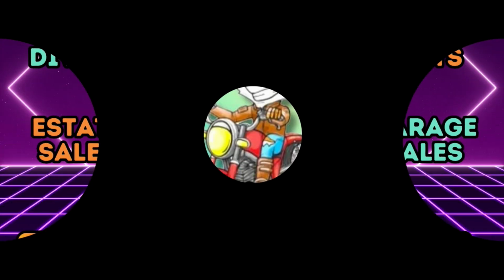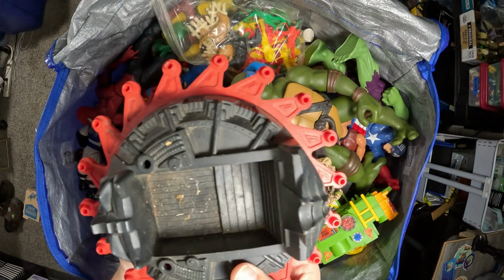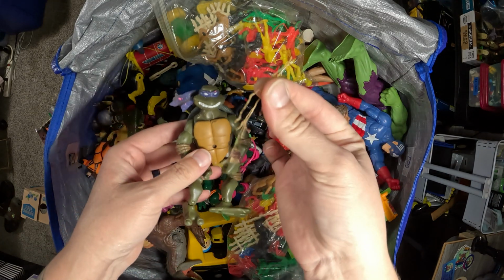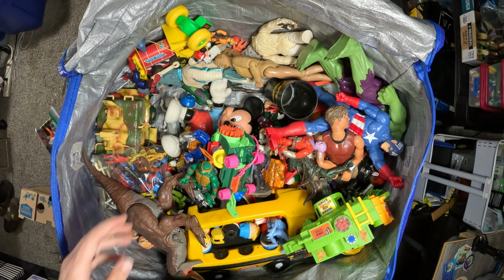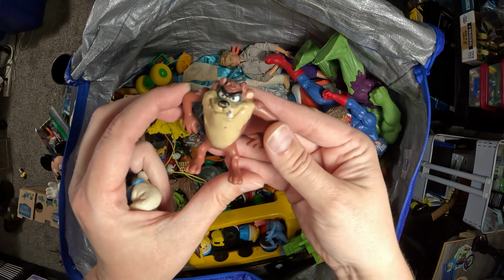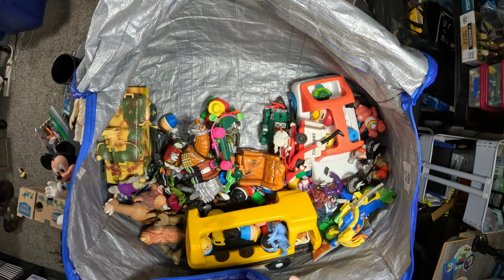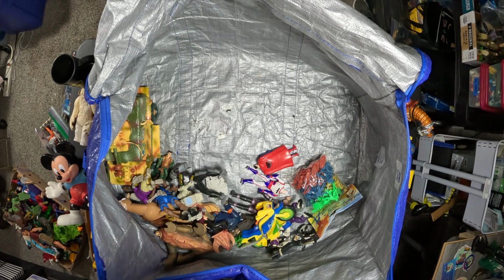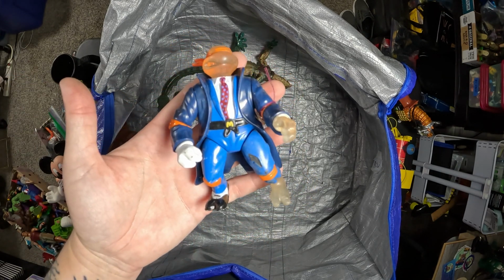1 Figure paid for it ALL!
See what's in the bag. It's WAY better than I expected!

Where to find our toy & antique booths:
The Antique Co-op
1227 N. May Ave

Ozone Generator:

Peek Polish (cleans stains/marks off ceramic, glass and metal)

Poly Bags (solid color):
6" x 9"
10" x 13"
12" x 15"

Clear Bags w/Suffocation Warning
6" x 9"
9" x 12"
10" x 13"
12" x15"

Inventory # stickers for clothing bags

Dual Tape Dispenser

JFJ Easy Pro Disc Repair Machine: